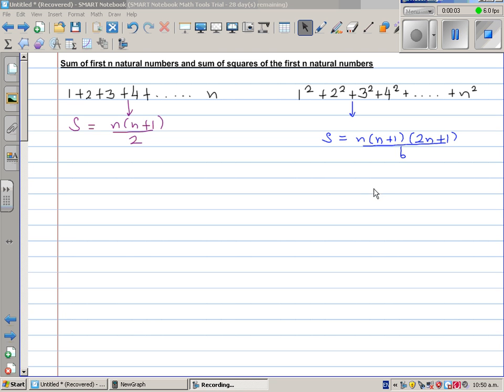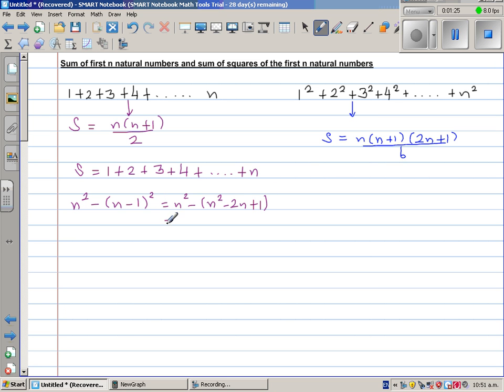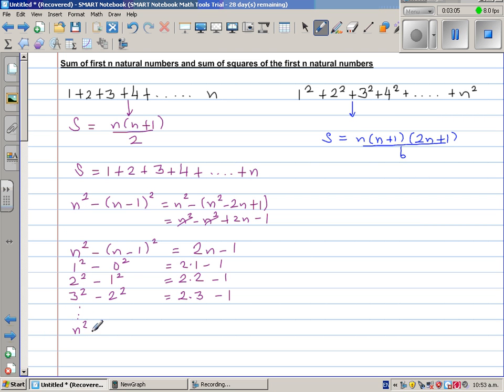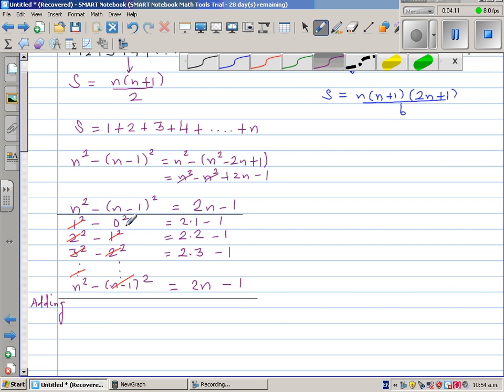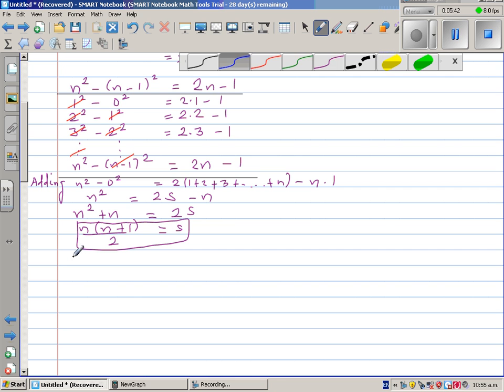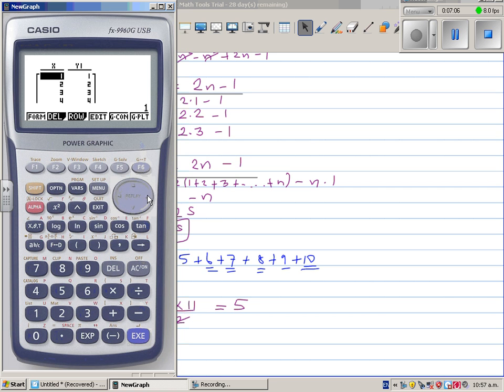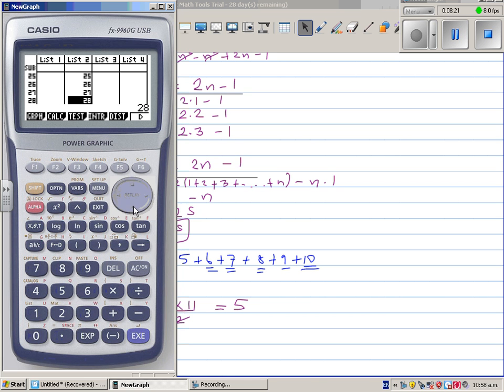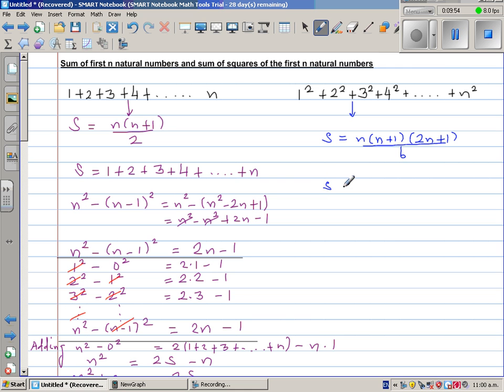Proof of formula to find the sum of the first n natural numbers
In this video I have proved the formula to find the sum of the first n natural numbers and also given the hint to prove the formula to find the sum of squares of the first n natural numbers